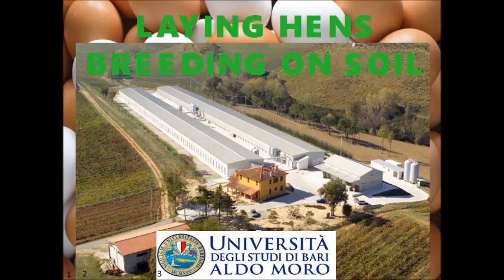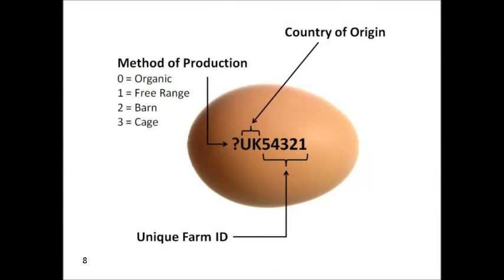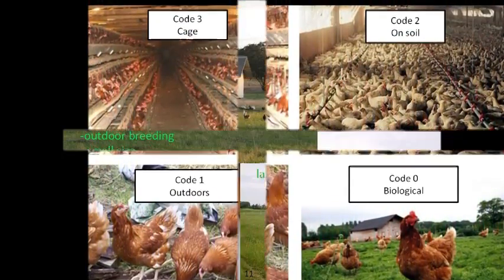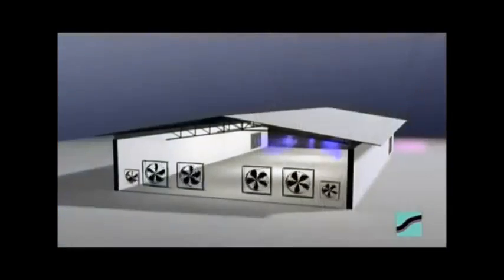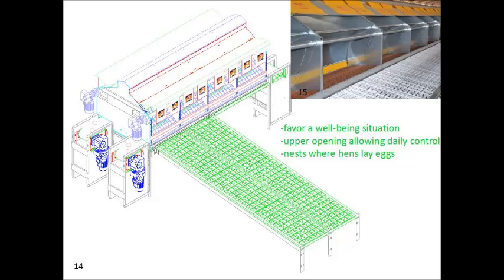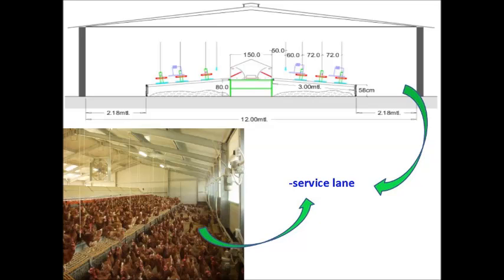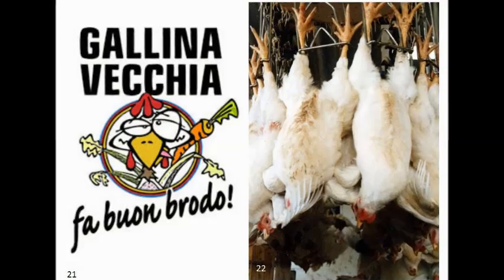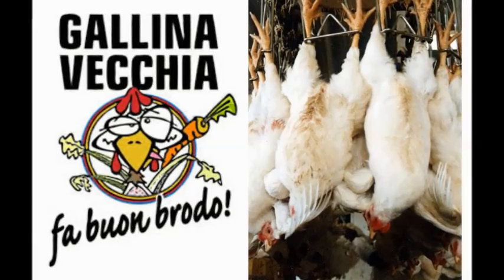Laying hens breeding on soil